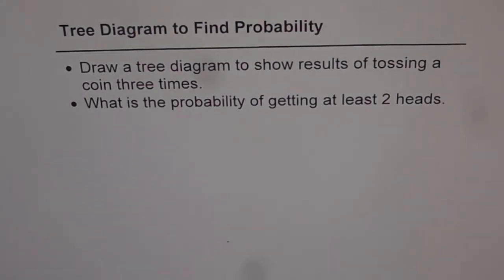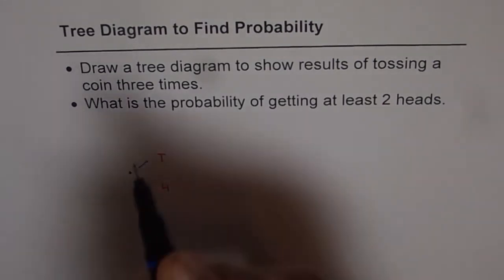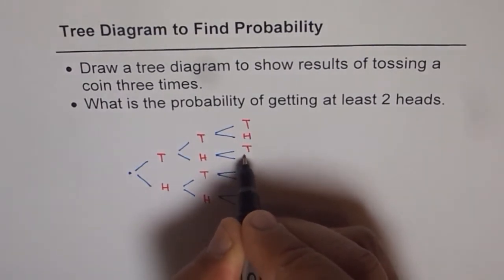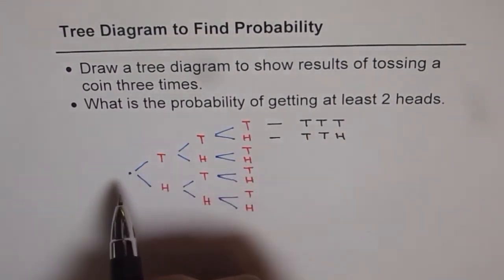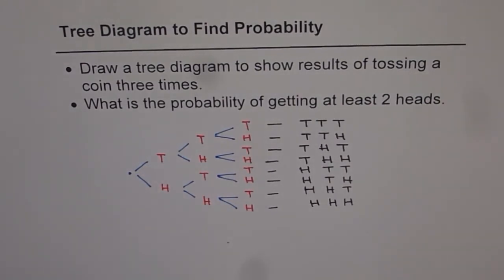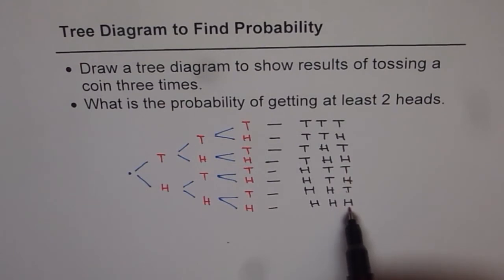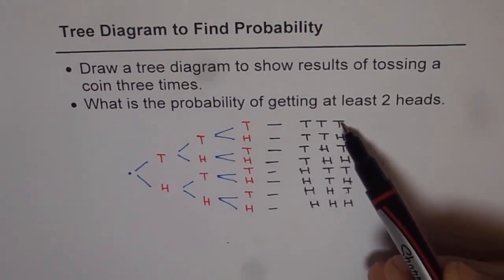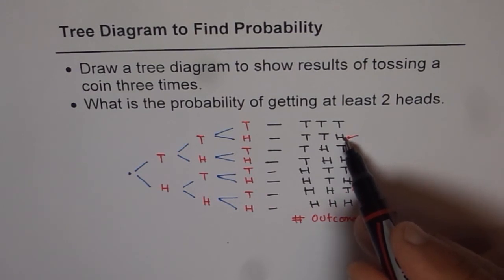S6 Probability of Three Coins with Tree Diagram